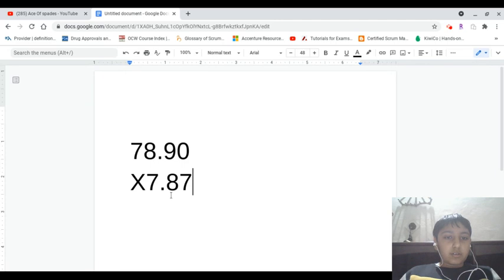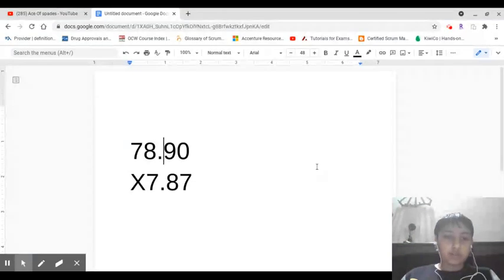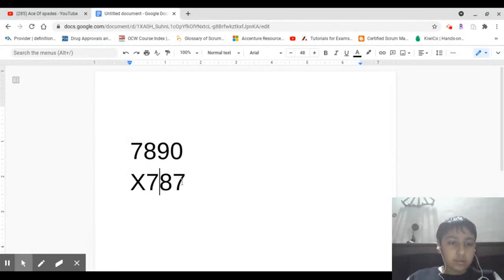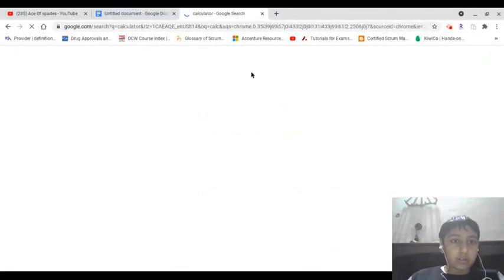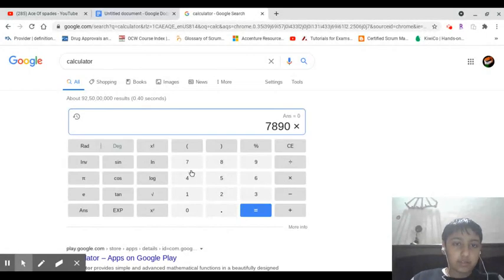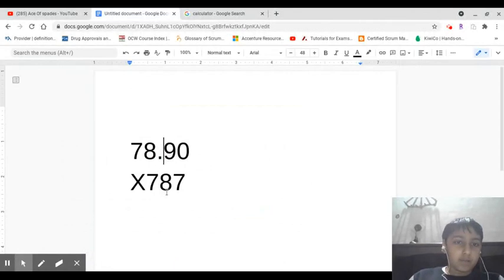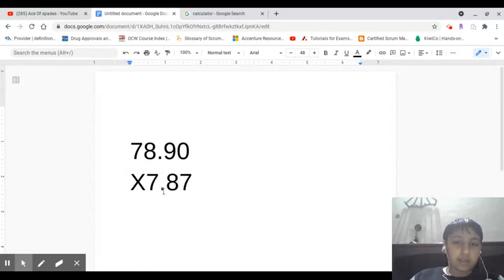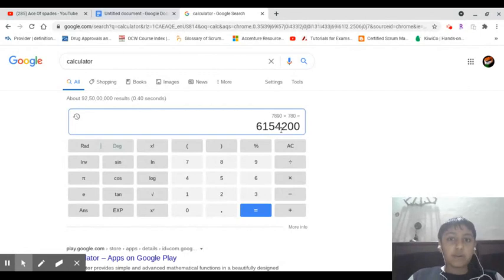How to multiply by decimals